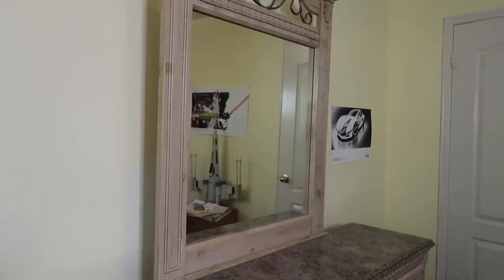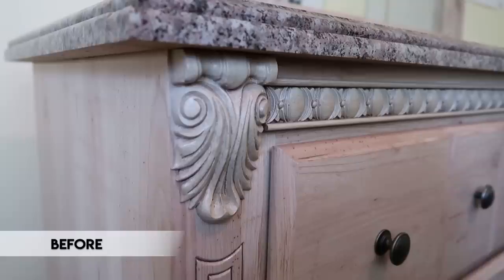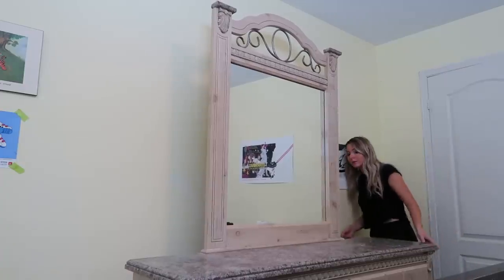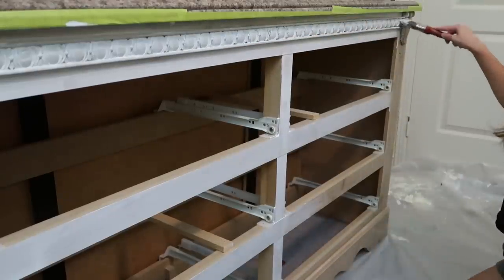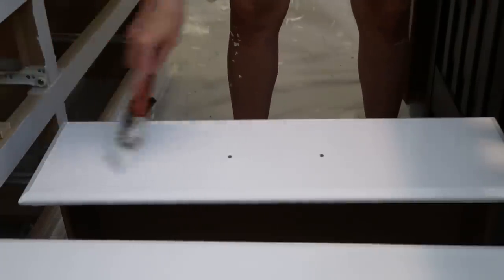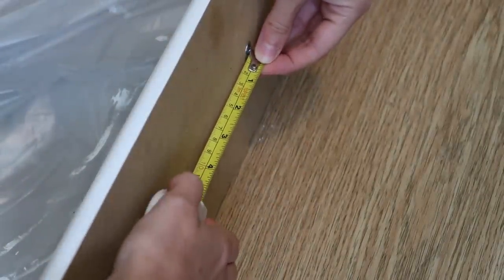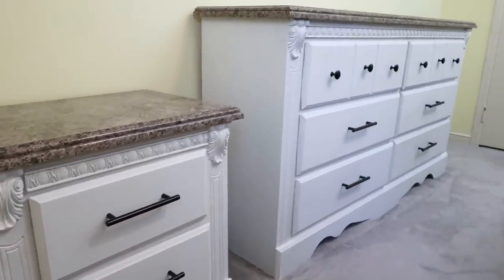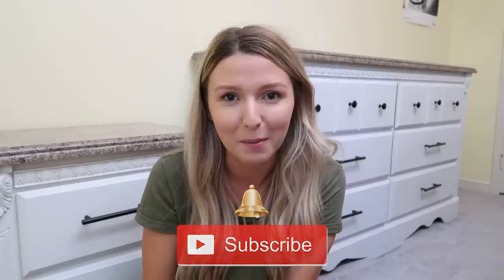DIY DRESSER MAKEOVER | EASY CHALK PAINT TUTORIAL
DIY DRESSER MAKEOVER! HOW TO CHALK PAINT FURNITURE FOR BEGINNERS
Kristen McGowan

I am getting started with a new room makeover this week… but before I start I wanted to give these furniture pieces a mini DIY makeover!! Today I am showing you how to easily makeover your old antique/thrifted pieces and turn them into something modern! Using chalk paint and new hardware, this dresser and nightstand looks completely different! I hope this video can help you with your chalk paint projects, or inspires you to keep your old furniture and transform your own pieces!

Chalked Paint
Top Coat
Paint brush
Hardware pulls
Hardware knobs